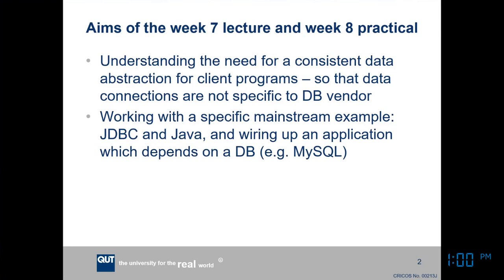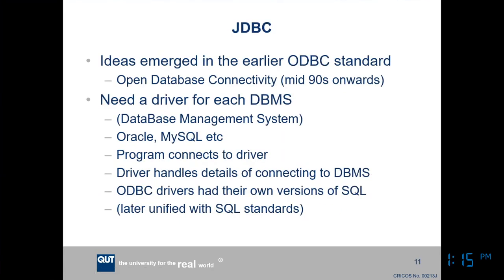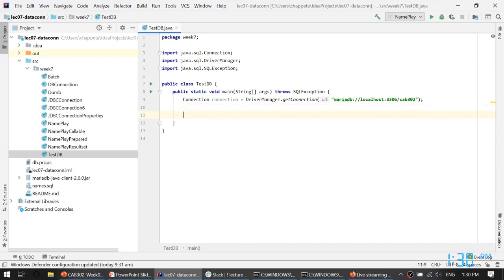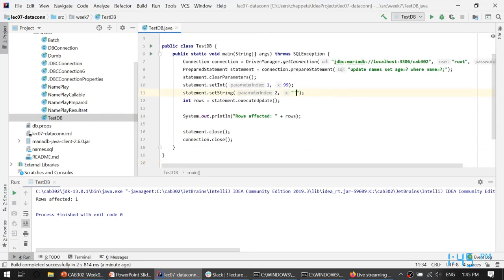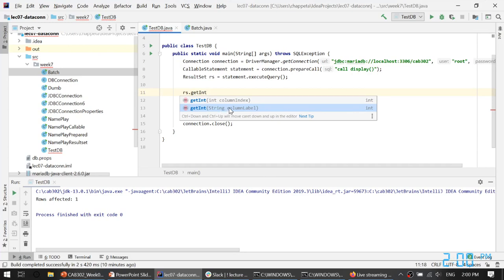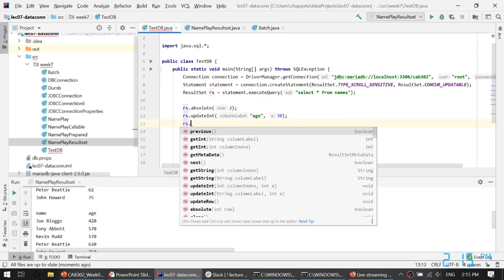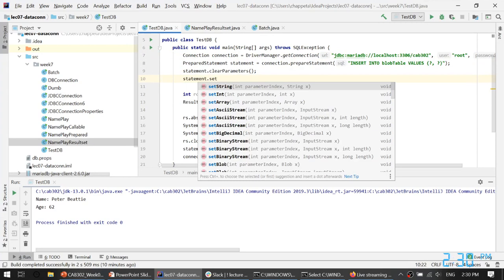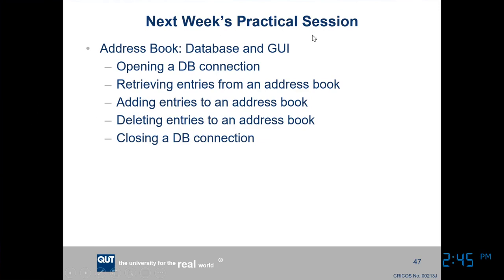CAB302 Week 7: Data Connectivity (no chat)